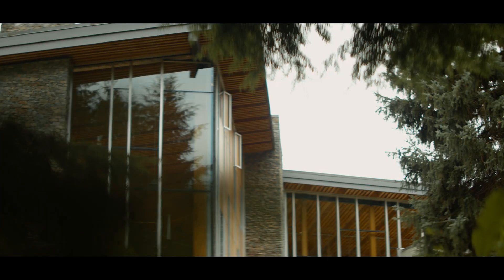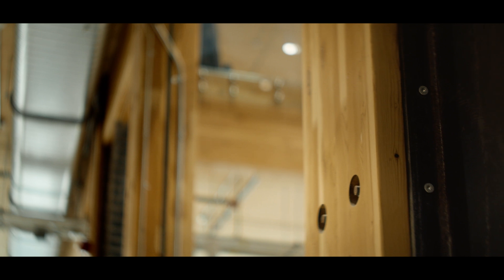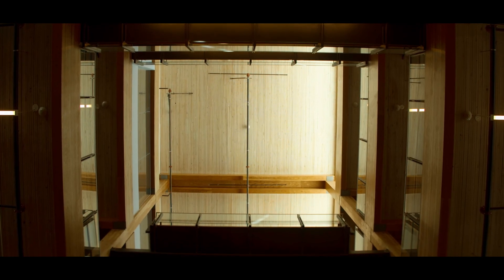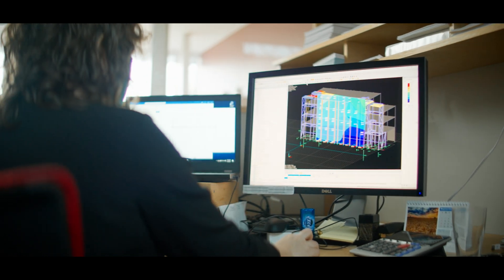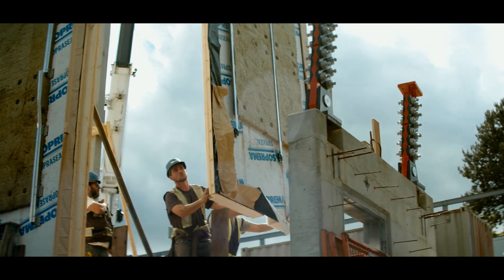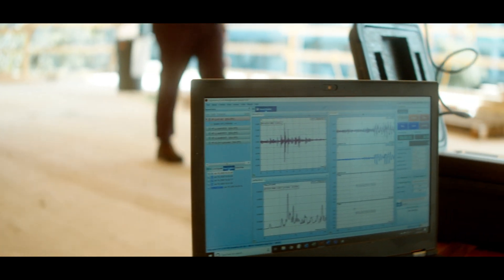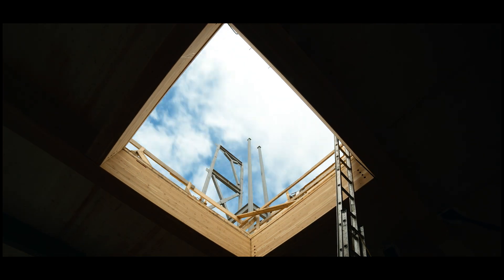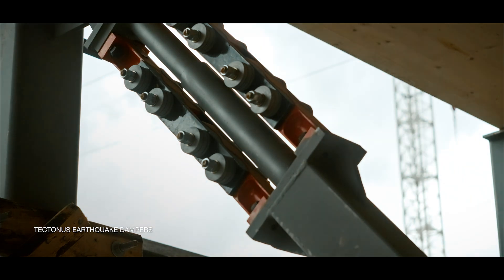Fast + Epp Home Office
Fast + Epp Home Office: Design Philosophy

For our Vancouver Home Office, the project team used a number of integrated systems, prefabrication, and of course, hybrid mass timber – all coming together in harmony for a truly holistic design.

Devising office resiliency was also key to Fast + Epp’s new home. The lateral design of the four-storey structure utilized Tectonus devices installed at the base of CLT shear walls and within the steel braced frames – a first for North America.

In this video, you’ll hear from the Fast + Epp team along with the architects and construction crew about the inspiration for this superstructure and how design decisions were made. The final outcome is a space that puts the well-being of our staff first and provides a social environment that encourages creative thinking and productive engagement.

Video Credit: @JaymeCowleyMediaCo.